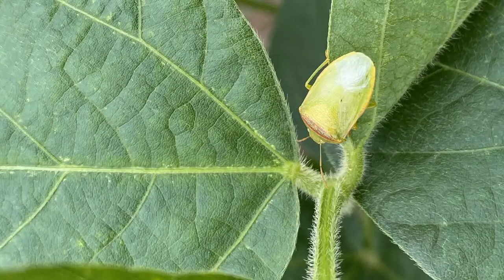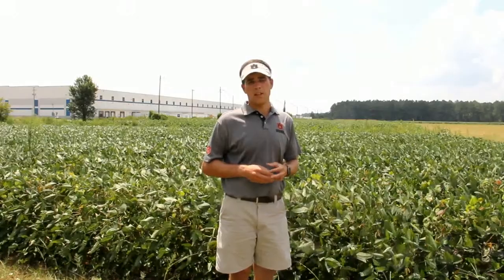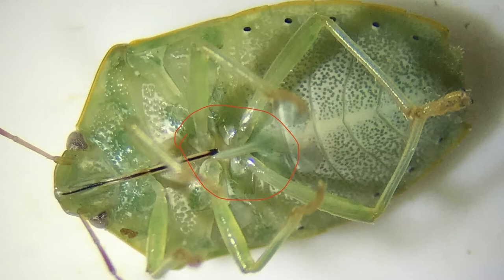Scouting for Redbanded Stink Bugs in Soybeans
Alabama Extension entomologist Dr. Scott Graham discusses identifying, scouting for and control of Redbanded Stink Bugs in Soybeans. Produced by Eddie McGriff.